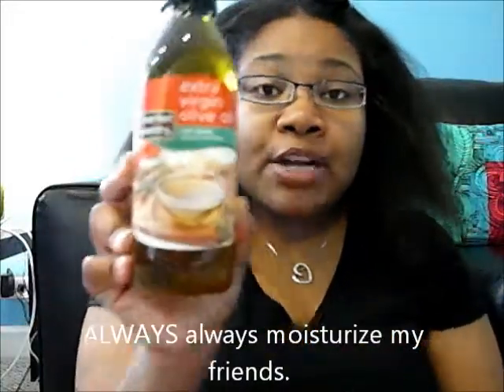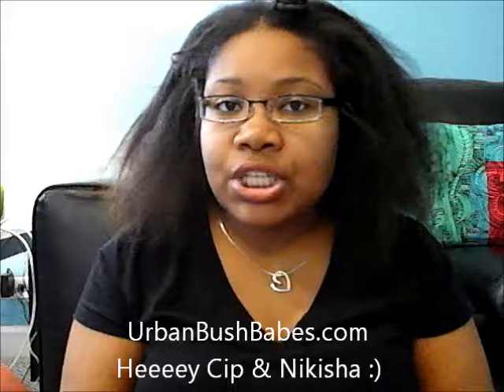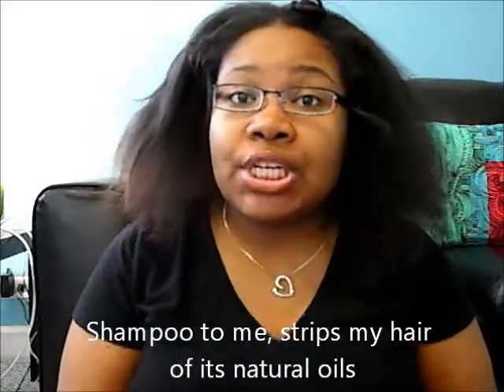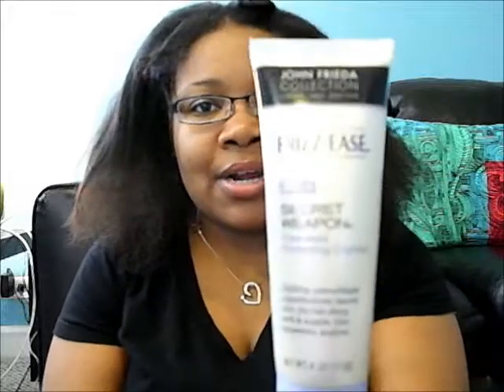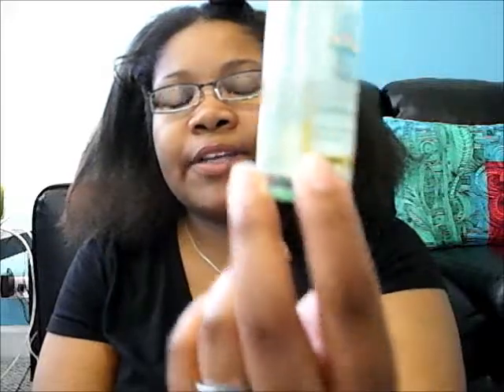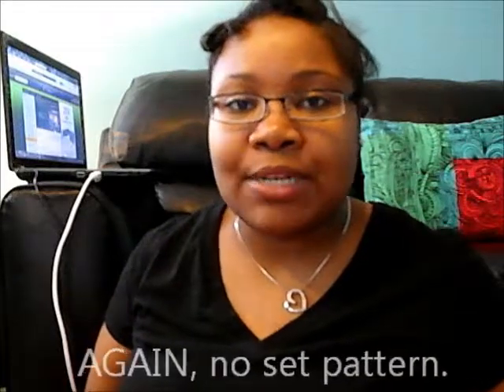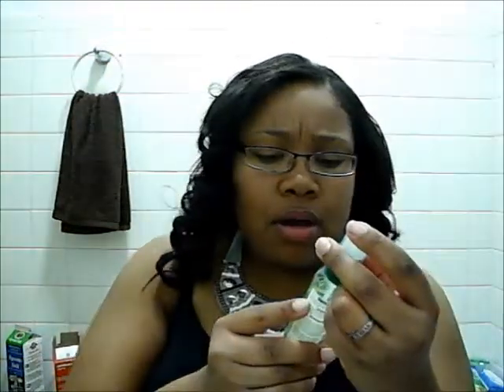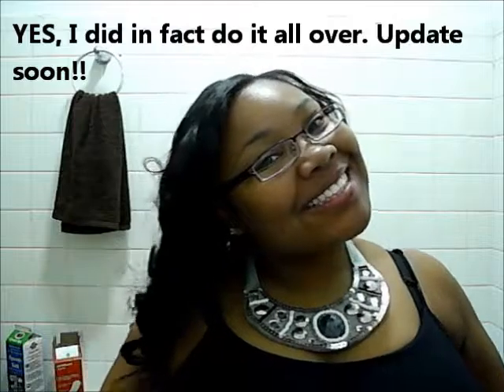My first L Shaped part wig.wmv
My very first L shaped part wig and YouTube vid.
Hair: Milky Way Saga: Remy Yaky (Silver)
weaving cap
Paddle brush
Razor comb
Heat resistant rat tail comb
Olive Oil Edge Control
John Frieda Frizz-Ease Flawless Finishing Creme
Garnier Fructis Brilliantine shine glistening drops

IF YOU HAVE POSITIVE FEEDBACK ON ANY PRODUCTS OR BETTER SUGGESTIONS.
NEGATIVITY WILL NOT BE ACCEPTED!